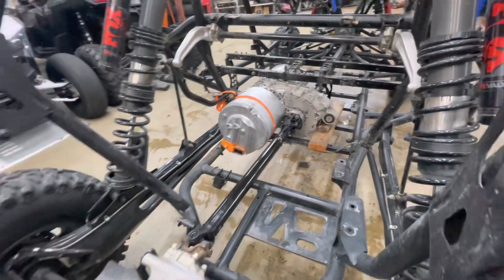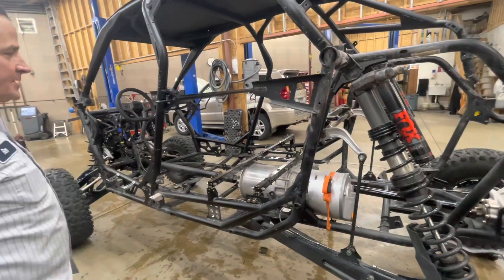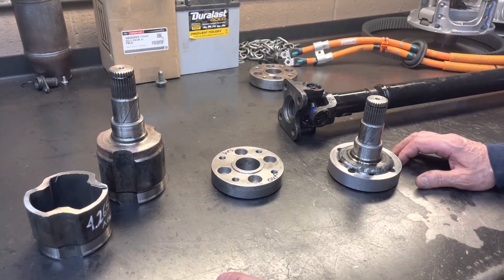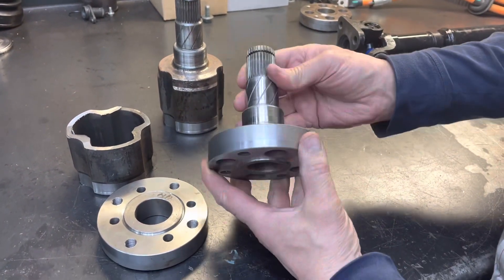New Electric Project Reveal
This is the latest in our new electric build. Plan is to have it done for the Sema show in the fall of 2023. More about this project is to come!